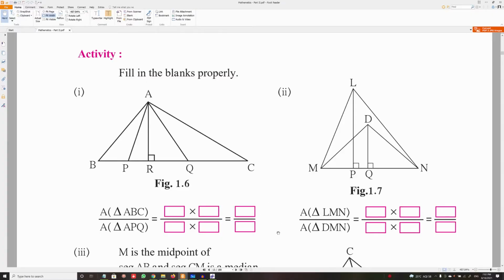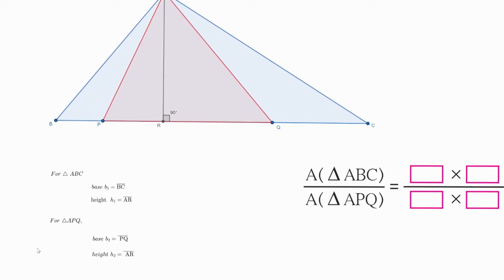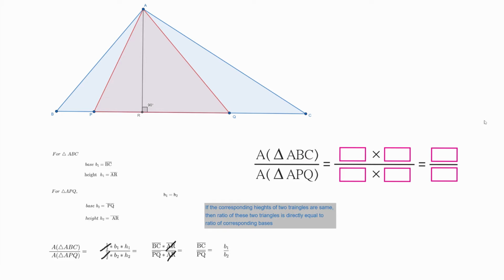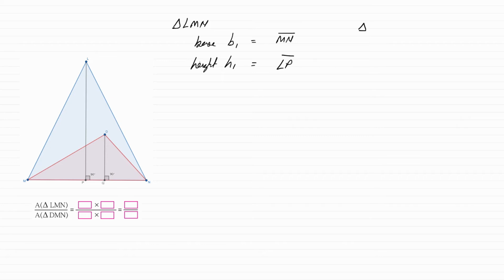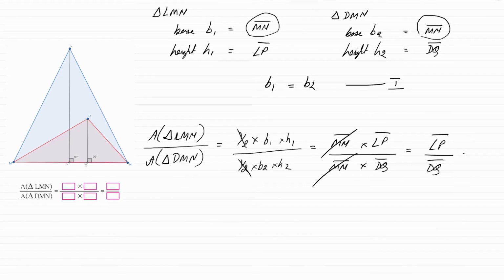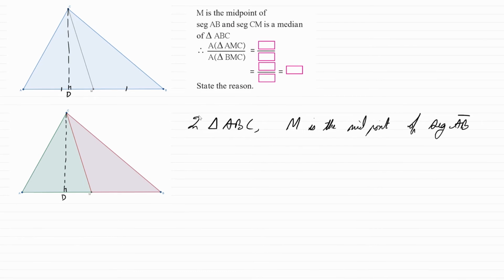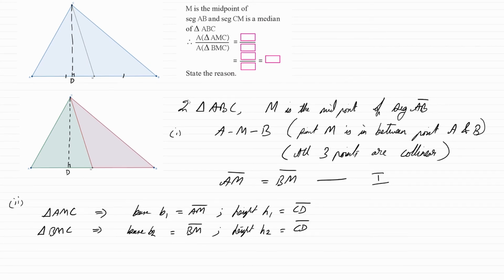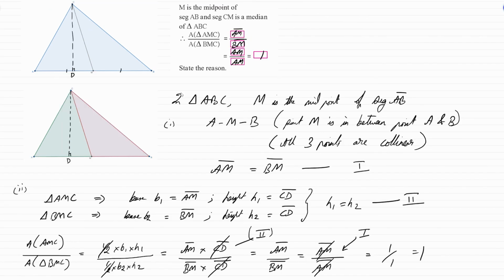I Am Learning - Geometry | 04 - Similarity - Solution of Activity 01 | STD 10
1.  Select STD X
2.  Select language
3.  Select Mathematics Part 2

Microsoft Whiteboard - Download from microsoft windows stores.

Here, I am trying to solve "Fill in the blanks" problems given under the activity section.

Important thing here are the few basic steps that needs to be completed to solve the problem.
1.  Always try to draw the diagram as clear as possible.
2.  Always write down what is given straightaway.

This is my first attempt to present solutions to the problems.  Perhaps I might need couple of more videos to streamline this effort.  After that I should be able to prepare and upload videos faster.